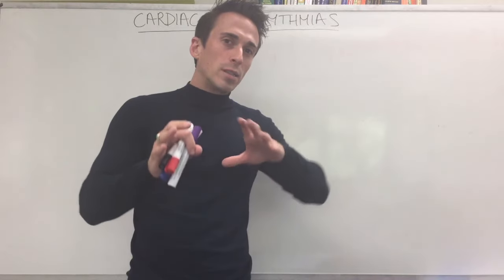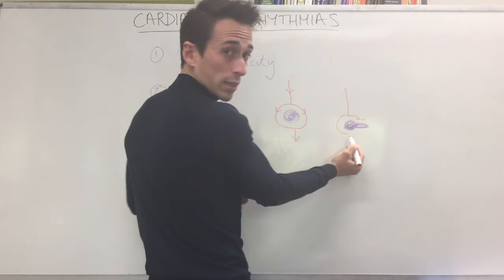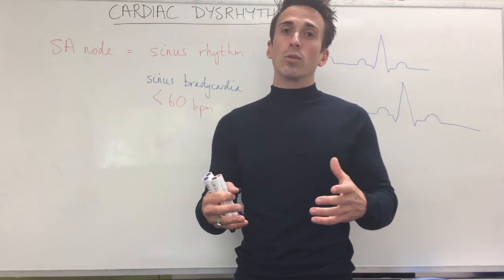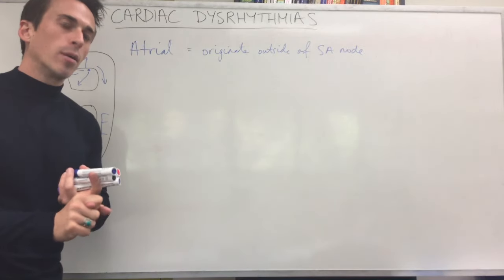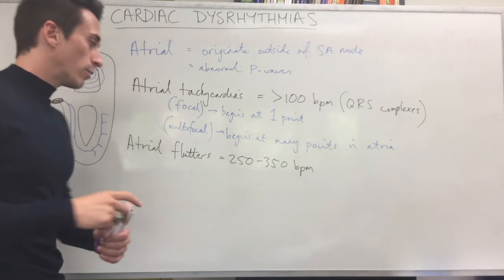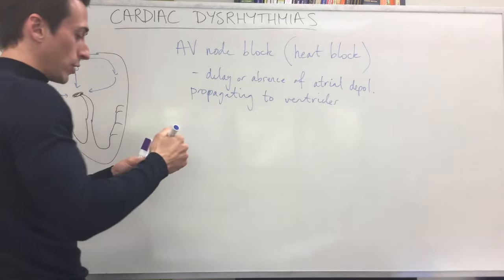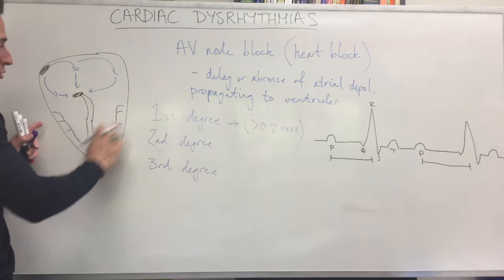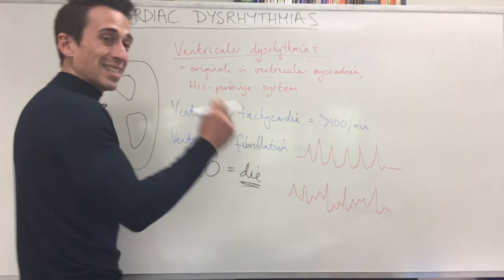Cardiac dysrhythmias (arrhythmias) (common)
In this video, Dr Mike outlines the common cardiac dysrhythmia’s (arrhythmia’s).